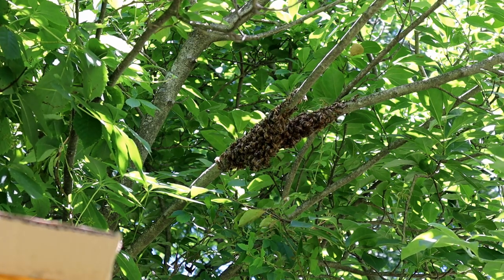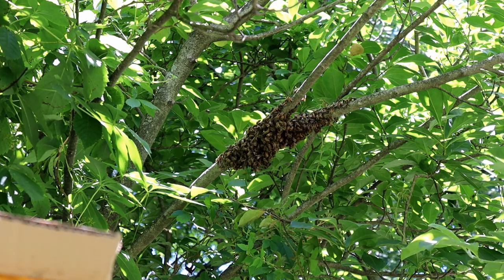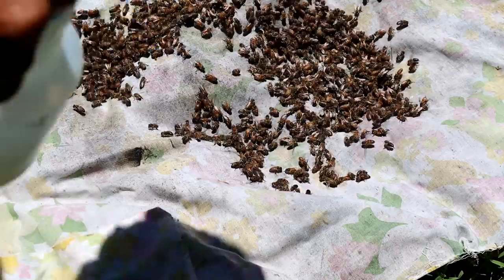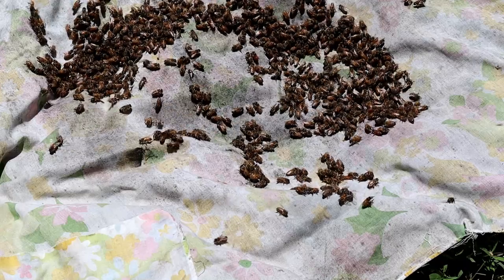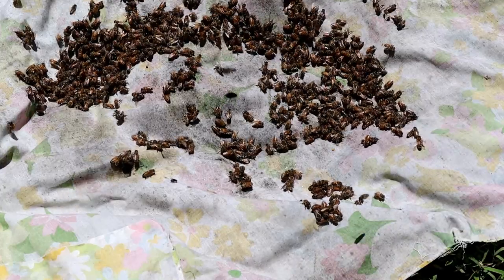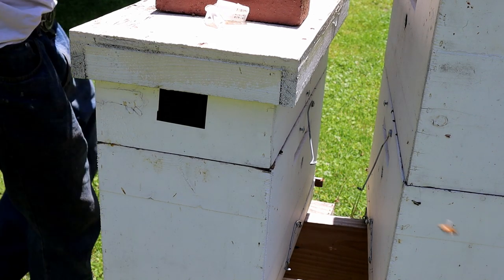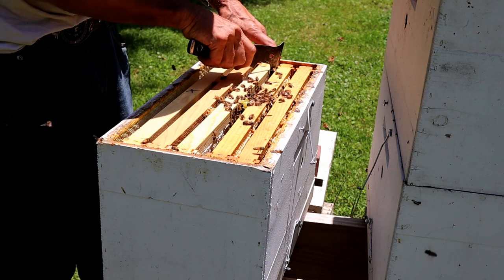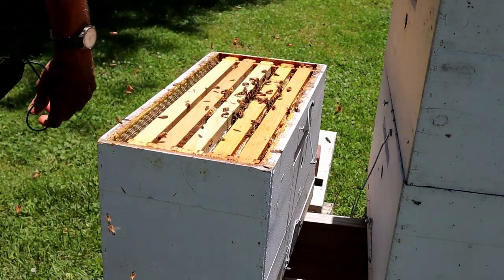Free Queen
Free Queen and a small mating swarm capture.